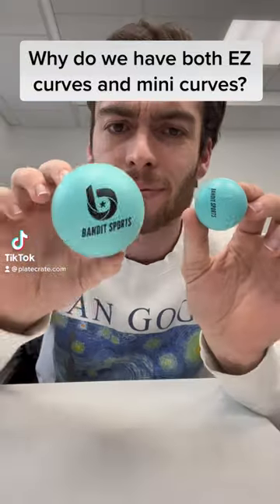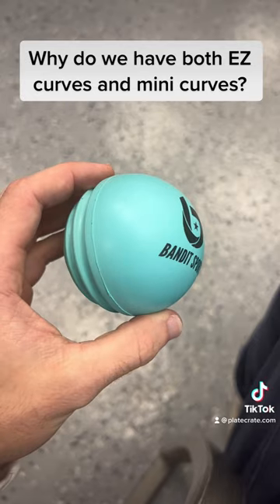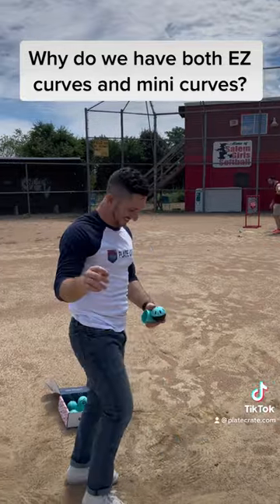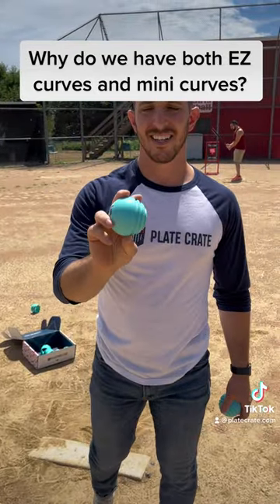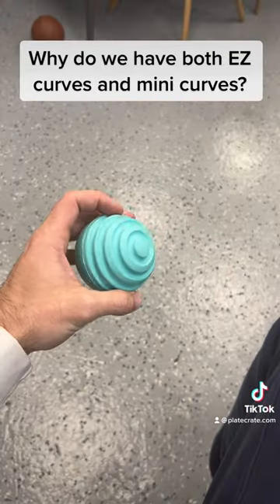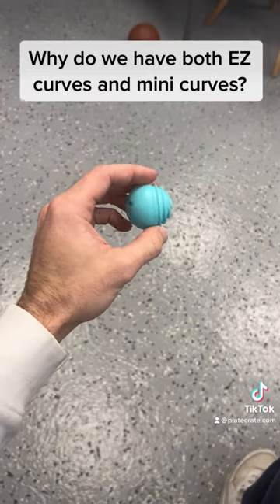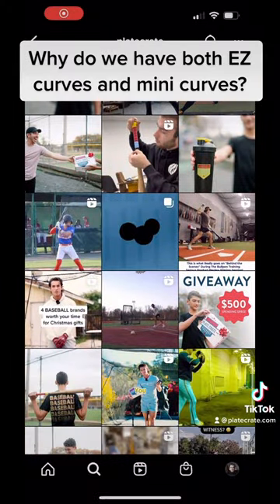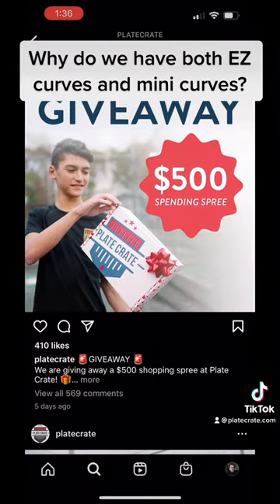Why Do We Have a Mini EZ Curve and EZ Curve?